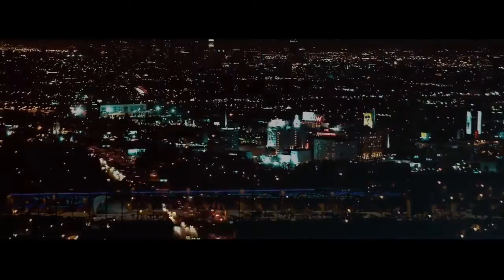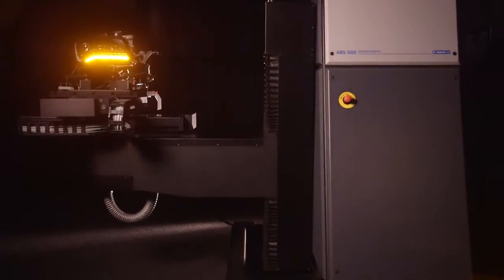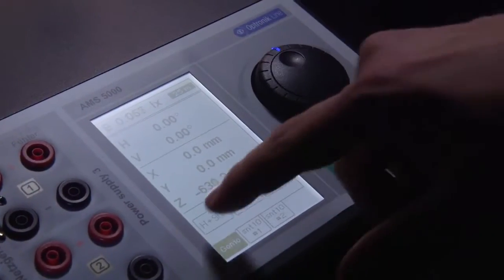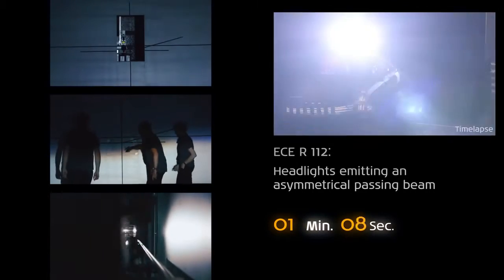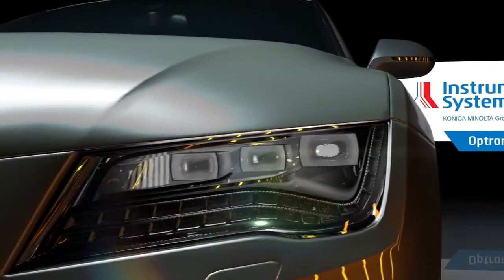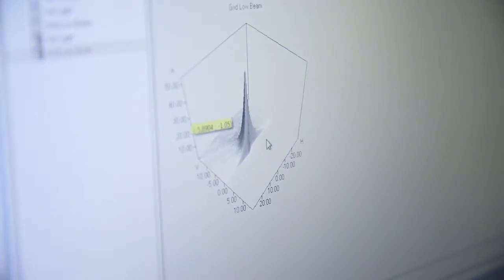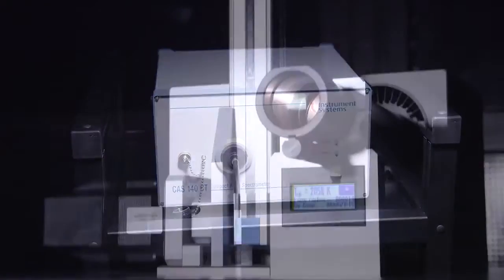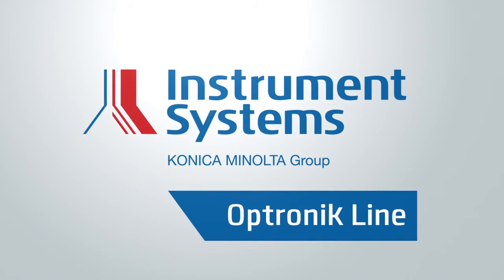Headlamp photometric testing with a Goniophotometer by Instrument Systems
The proper way to evaluate the performance of a headlamp is by using a sophisticated goniometer. It measures all light intensity points as defined by FMVSS and ECE.